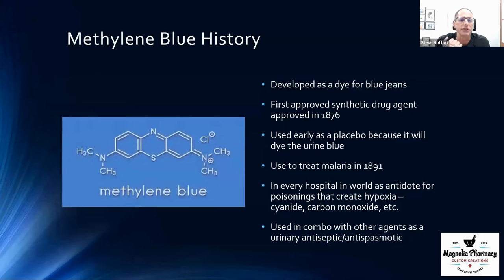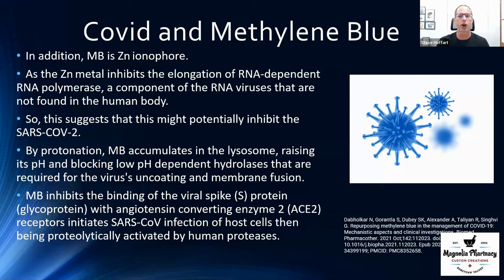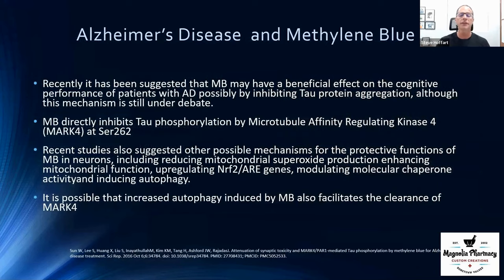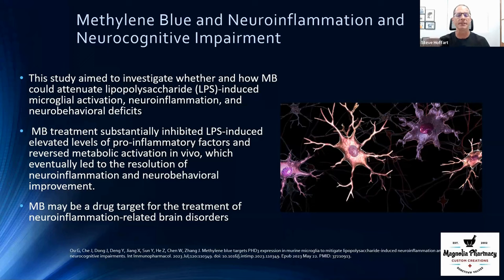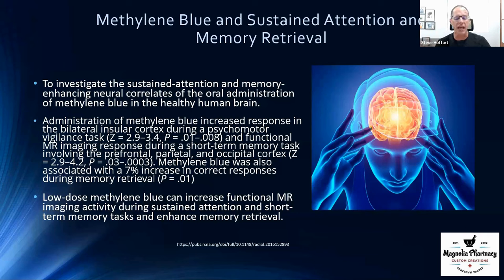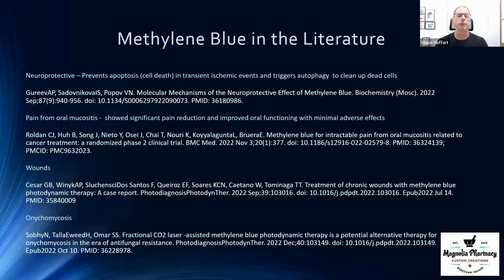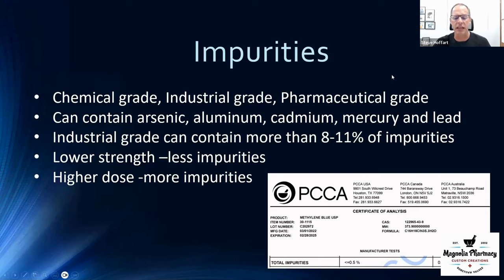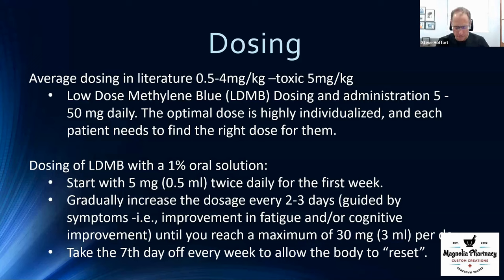Methylene Blue : Potential Benefits For Anti-Aging, Brain Health And More!!!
Methylene Blue has the unique action to restore mitochondrial function, reduce oxidative burden, while promoting nitric oxide production, and improving neurotransmitter function.  Recent studies have indicated MB may help with neurocognitive issues, Alzheimer's Disease, Post-Covid ailments, assist in Anti-Aging protocols, Lyme Disease, depression, oral mouth pain, and wound healing.

Steve Hoffart from Magnolia Pharmacy reviews about Methylene Blue, it’s history, science literatures, the importance of it’s purity and detailed dosage used in studies.

🌏ProHealth Longevity All Products15% OFF